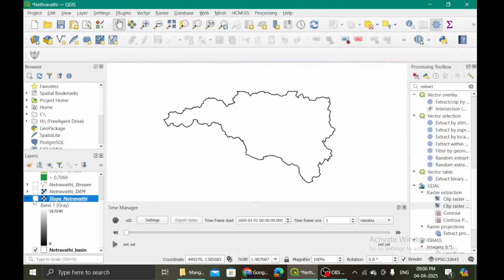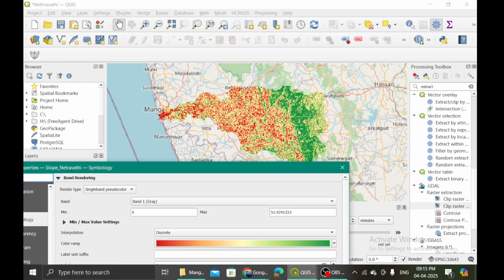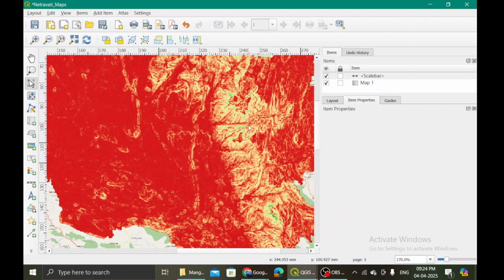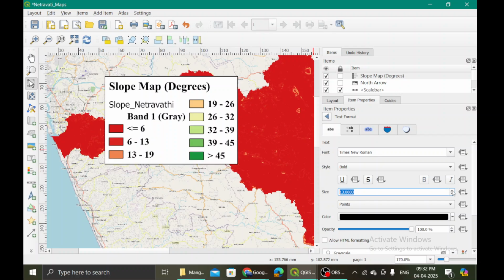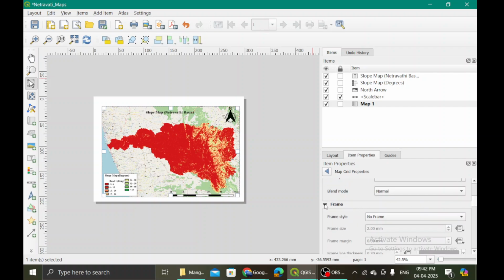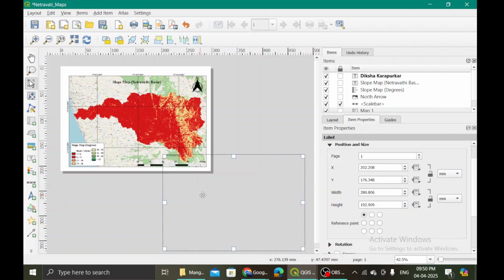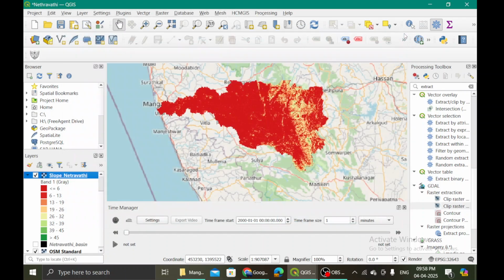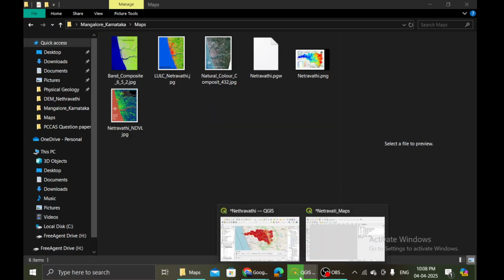Preparing Impressive Map Layout in QGIS